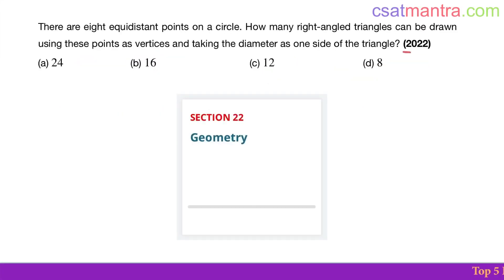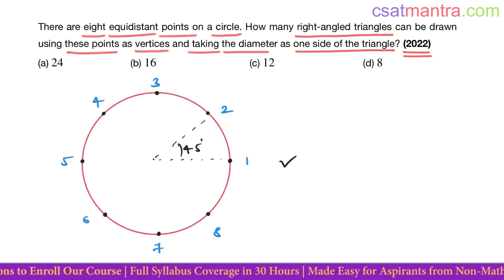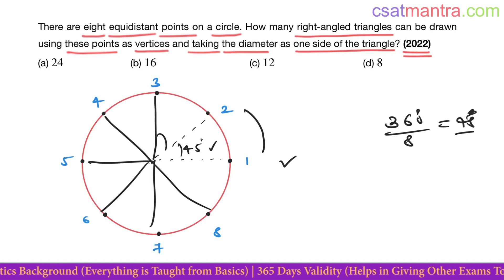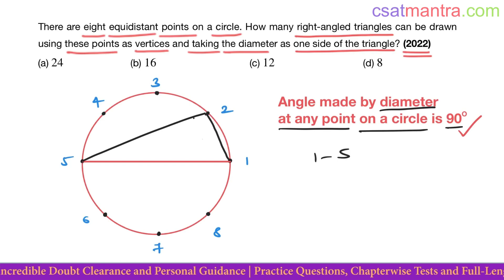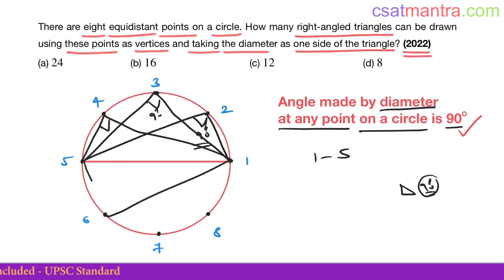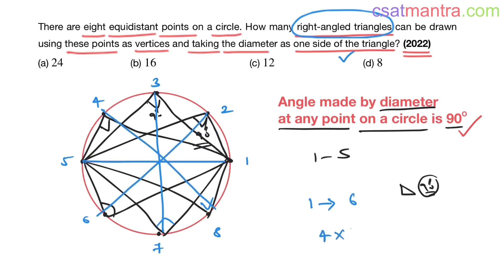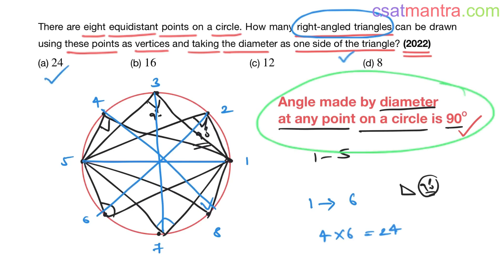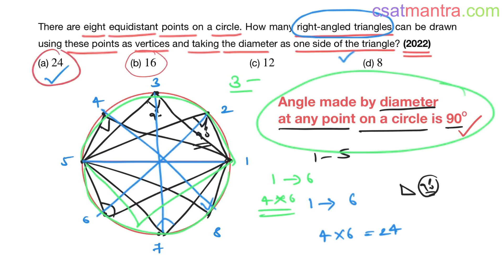There are eight equidistant points on a circle. How many right-angled | CSAT 2022 | CSAT MANTRA